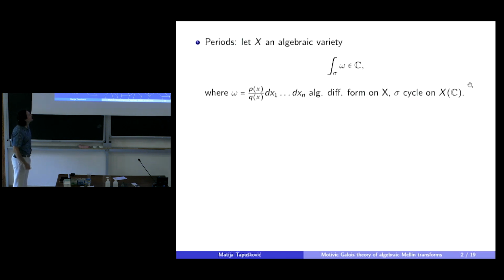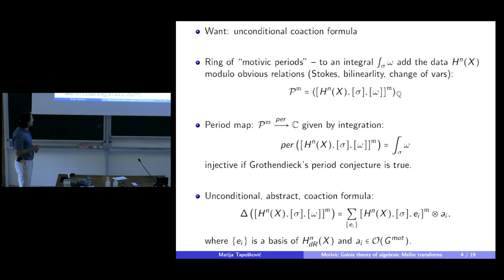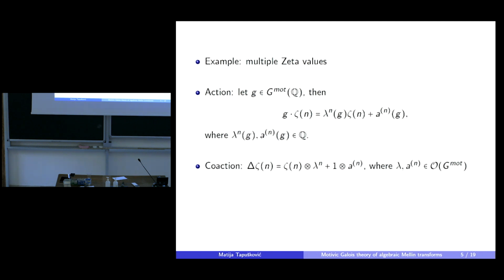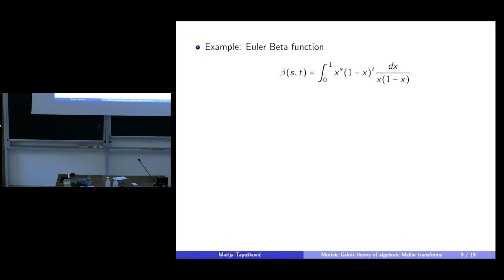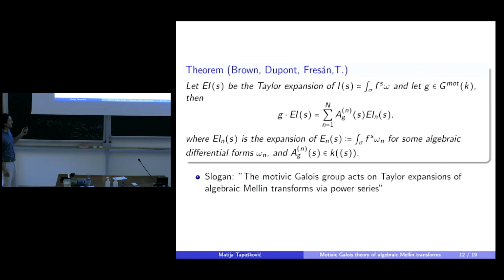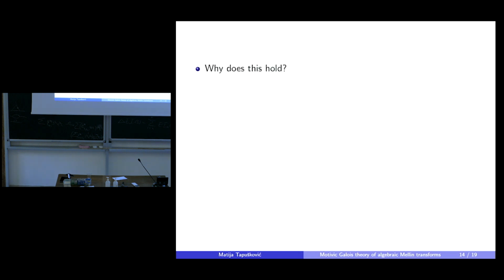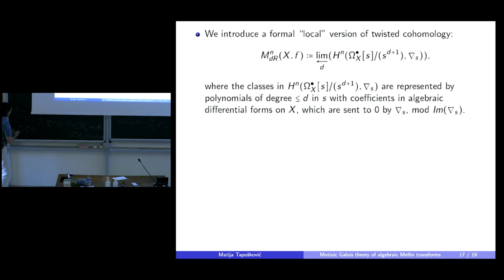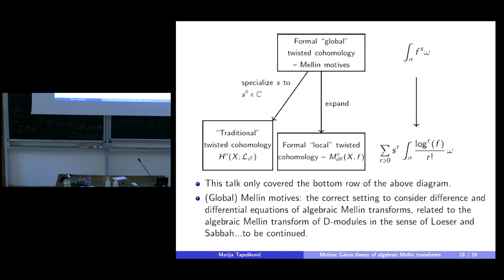Matija Tapuskovic: "Motivic Galois theory of algebraic Mellin transforms"